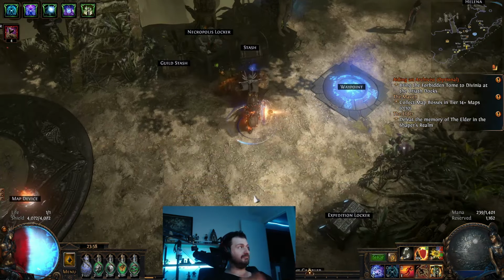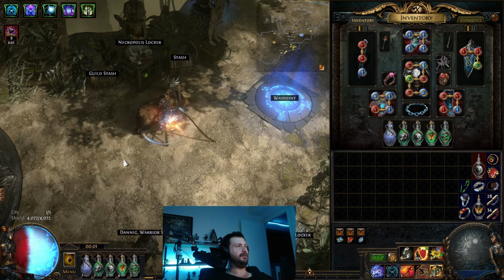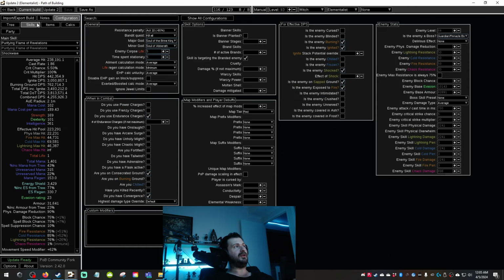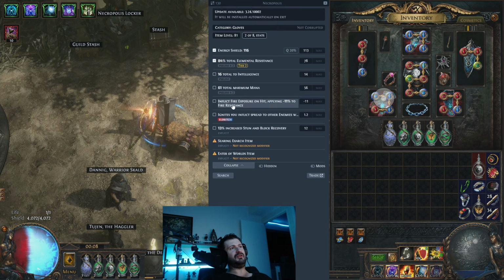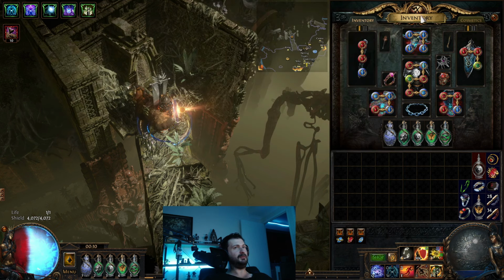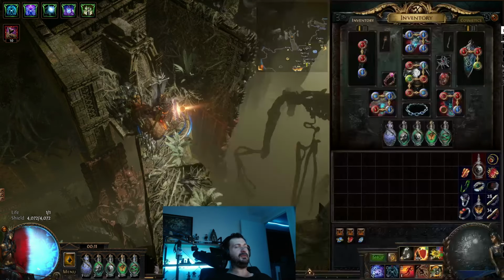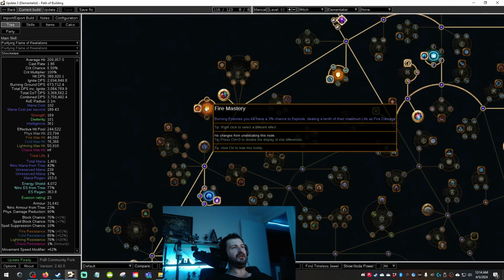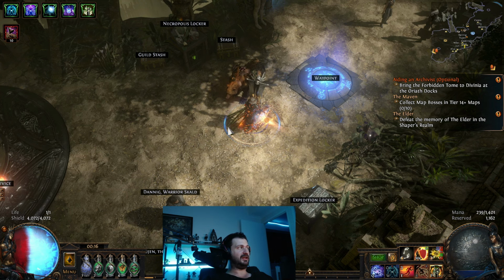IGNITE PURIFYING FLAMES OF REVELATIONS - Build Update 2 for Necropolis | Path of Exile 3.24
Sorry I'm a bit deflated in this video, just been a very long week, I'm going to be respec'ing this into an incinerate of venting setup just to better deal with bosses at this stage, PF was cool and gt me through early game, but it runs into the same issue many ignite builds face which is its scalability against bosses.

I'll be the first to admit, this build was very mid to league starters I have done in the past, while its works and its cool and it get through T16 etc without any major issues, the fun drops off later on when damage is much harder to scale.

Video Timeline:
0:00 T16 Gameplay and 270 depth delve
3:10 Introduction
7:27 PoB Explained
9:35 Gearing
12:51 Skill Gems
15:39 Skill Tree